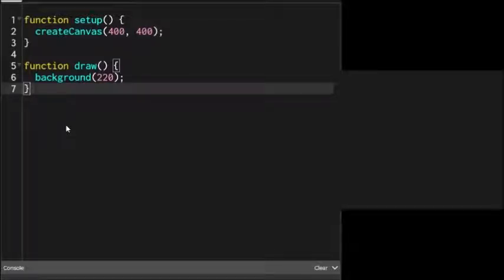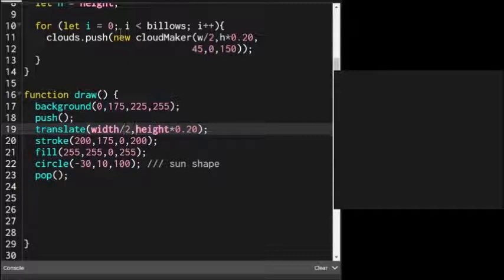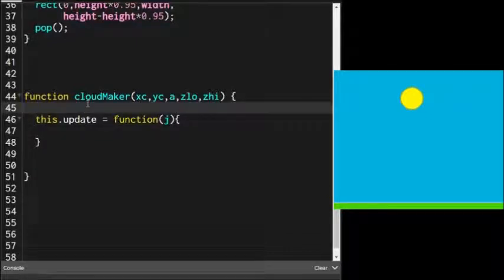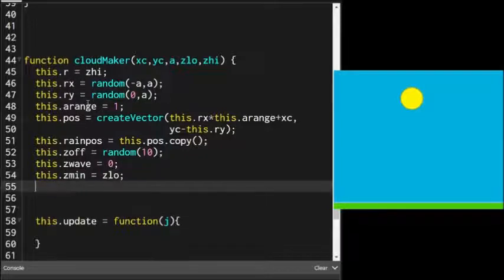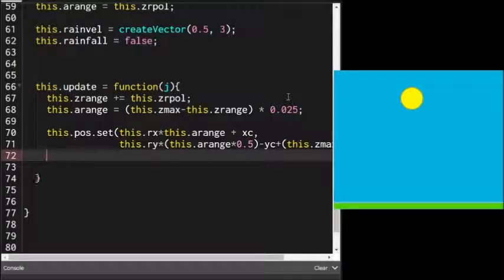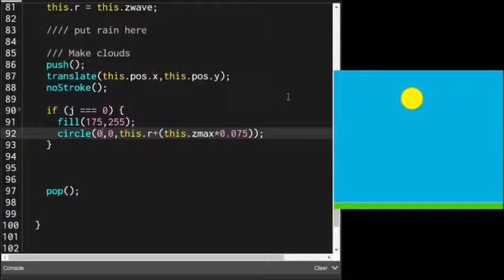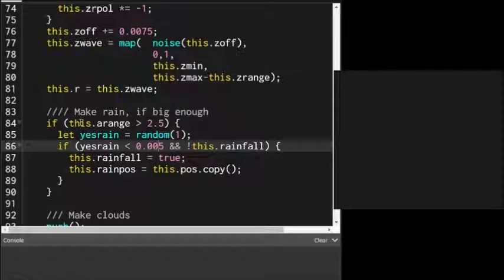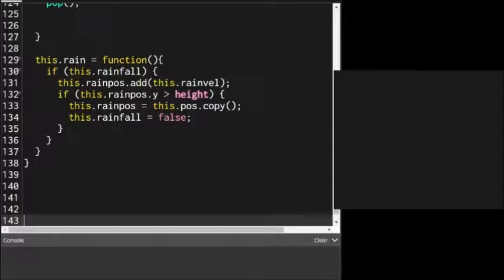p5.js Tutorial - Perlin Cloud - Part I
If you've made your way through the Nature of Code, you'll find this challenge really fun and, hopefully, helpful in your goal of learning more.  Part 1 will walk you through how to approach the problem of making a cloud.  After explaining how to make procedures to generate a cloud shape, give the challenge a try.  If you want to code this problem, or you just want to learn how it can be solved, check out this breakdown in Classic Arcade Graphics.